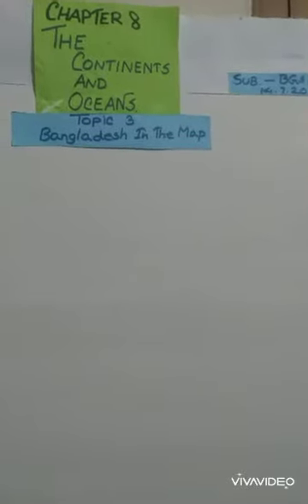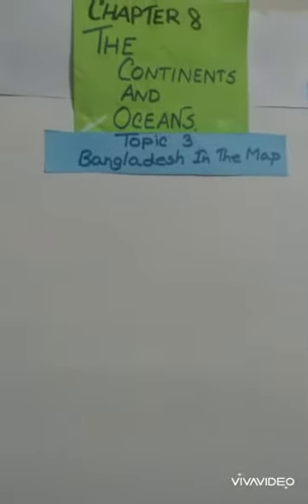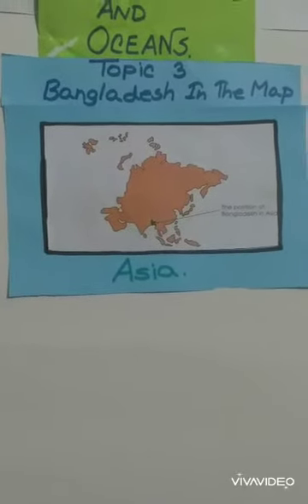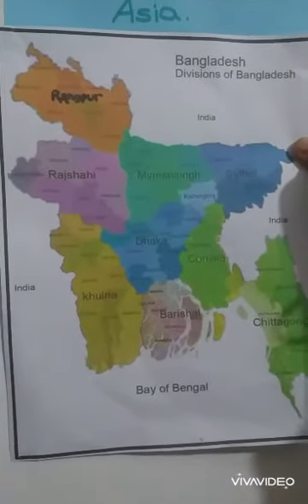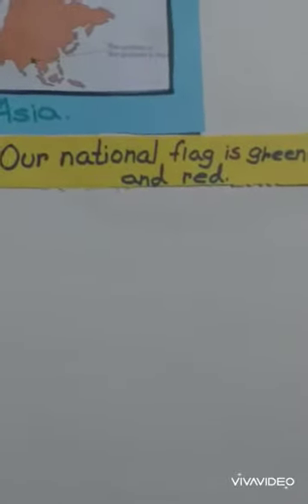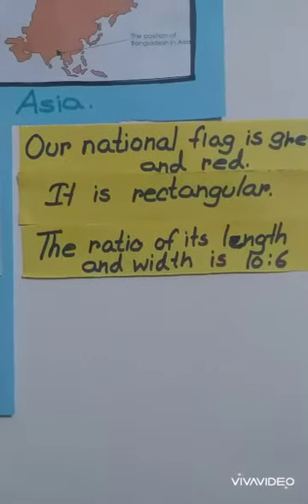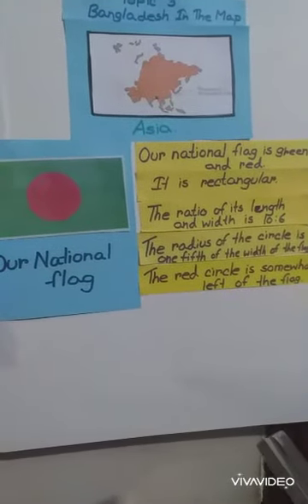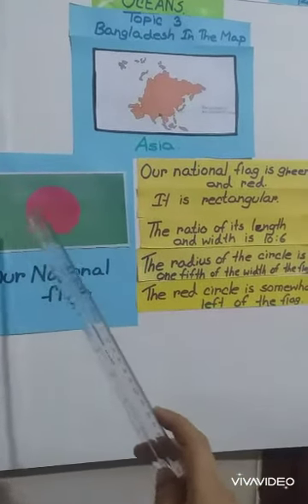Class 3.chap-8.Topic-3 14.07.20